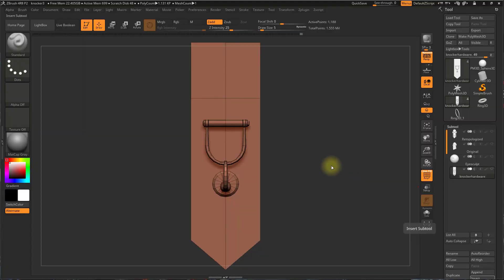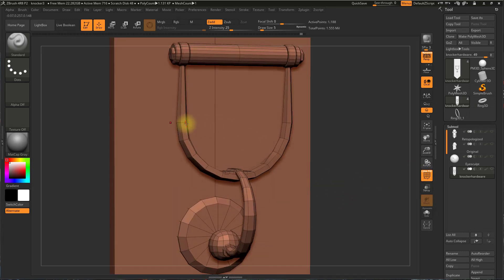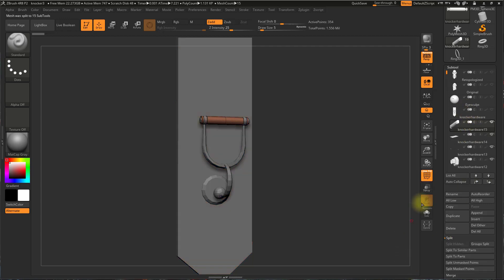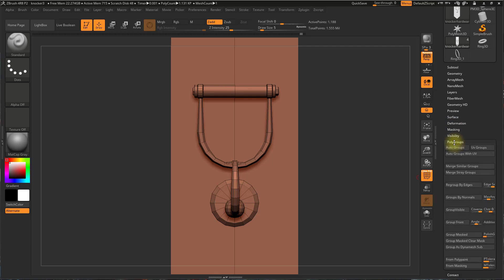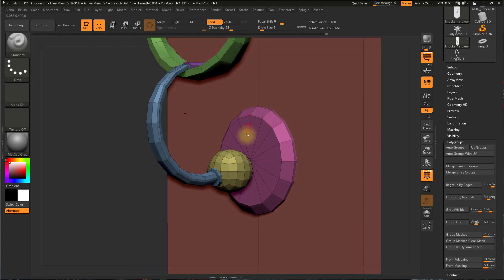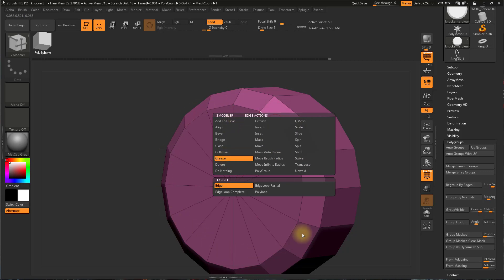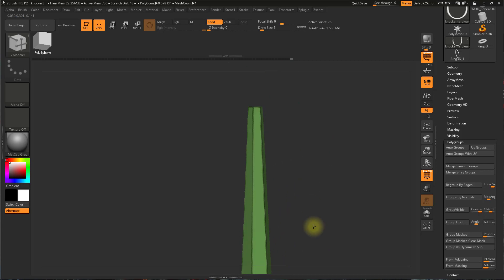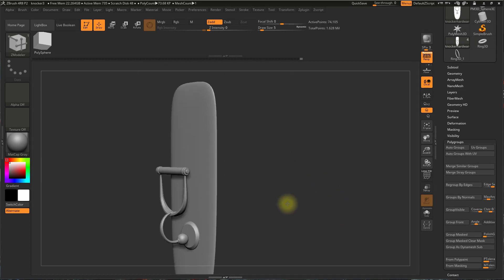Zbrush Crease and Polygroup Isolation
Utilizing the crease tool with the zmodeler brush in zbrush, I demonstrate how to maintain hard edges while subdividing.